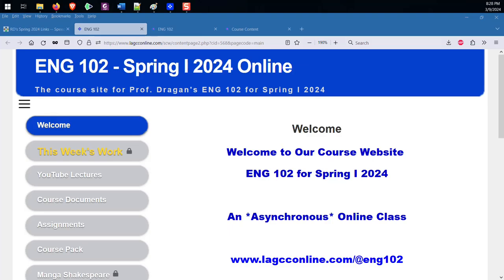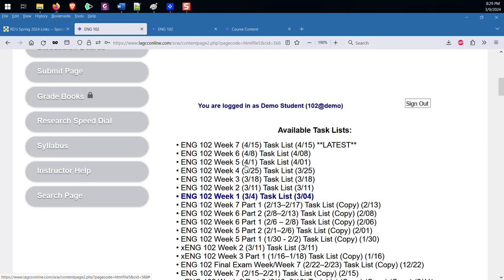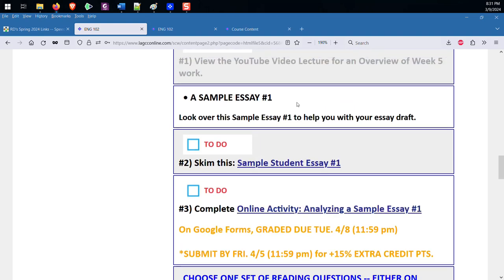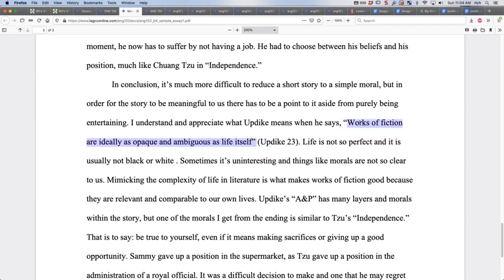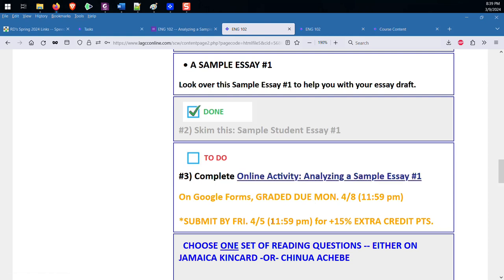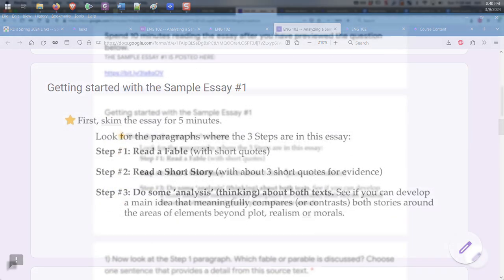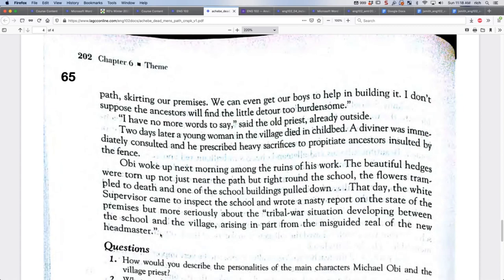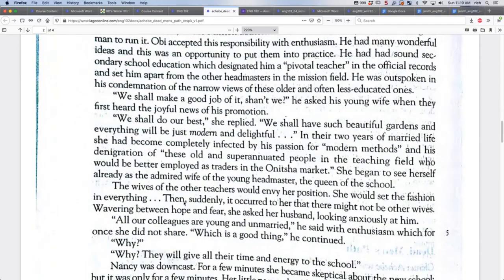ENG 102 Week 5 Video Lecture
This Video Lecture goes over Essay #1 -- Reading Fables and Short Stories with a Sample Essay and help with this assignment.

The Full Draft is due on THU. 4/18 before SPRING BREAK.

To help you with your essay, please view the Sample Essay #1 for this module -- it's covered in the Video Lecture, with short reading questions due on Mon. 4/8 -- Extra Credit for submitting this by Fri. 4/5.

Our reading for this 'unit' is a political story by Chinua Achebe, "Dead Men's Path," and an experimental story -- Jamaica Kincaid's "Girl."

THERE ARE READING QUESTIONS ON BOTH STORIES -- CHOOSE *ONE* SET OF READING QUESTIONS ONLY!

1:39 - Task List for Week 5

3:04 - Sample Essay #1 -- FULL DRAFT DUE ON THU. 4/18 -- BEFORE SPRING BREAK

This Sample Essay can help you understand and be successful for your essay!

8:47 - Questions on Sample Essay #1 -- DUE MON. 4/8 -- SUBMIT BY FRI. 4/5 (11:59 pm) for +15% EXTRA CREDIT!

  **PLEASE DO THE READING QUESTIONS ON *EITHER* ACHEBE -OR- KINCAID. CHOOSE **ONE** ASSIGNMENT ONLY!

14:04 - Chinua Achebe's "Dead Men's Path"
27:38 - Reading Questions on Achebe's Story due MON. 4/8

33:17 - Jamaica Kincaid's "Girl"
42:50 - Reading Questions on Kincaid's Story due MON. 4/8

50:33 - Discussion Board Post for Week 5 -- Your Favorite Story So Far / Realism vs. Imagination -- due Mon. 4/8

52:48 - Optional Virtual Office Hour on Google Meet Mon. 4/8 9:30 am - 11:30 am